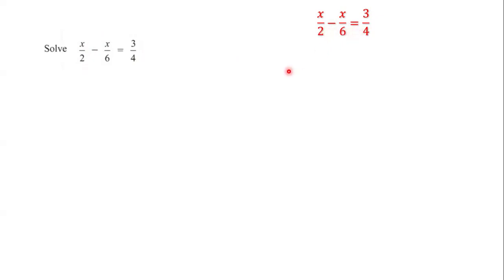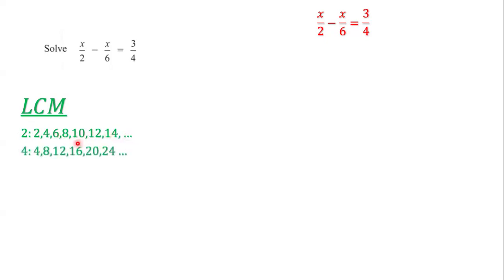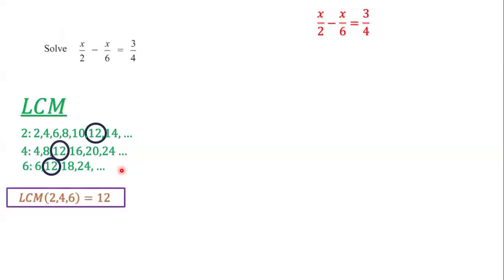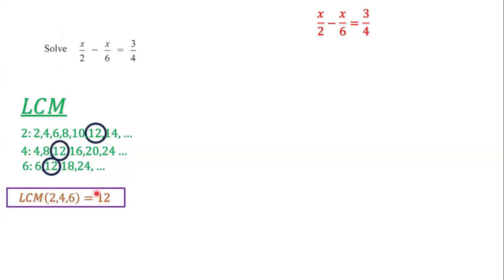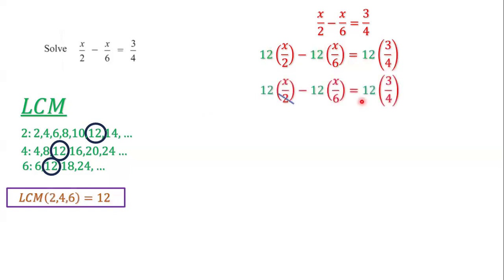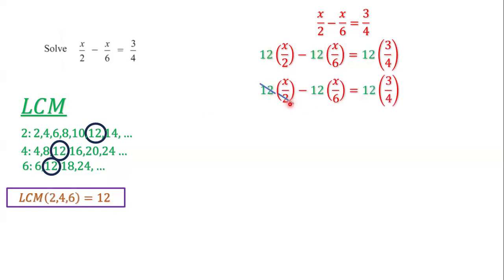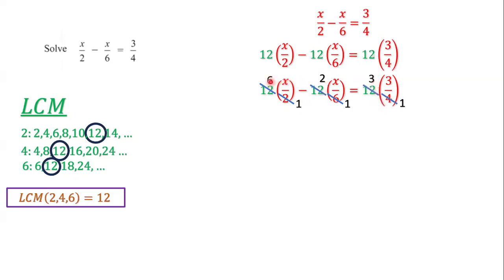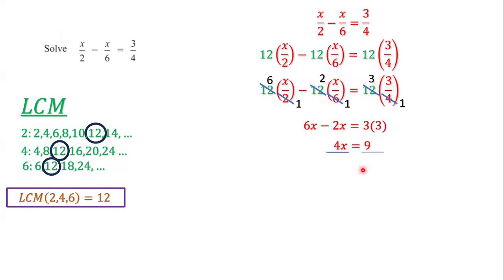Solving Linear Equation (6)